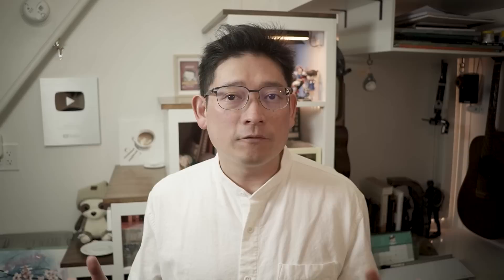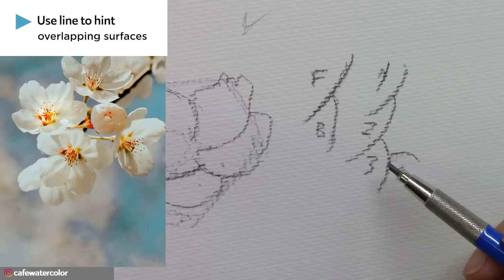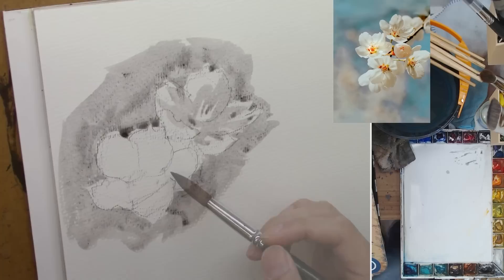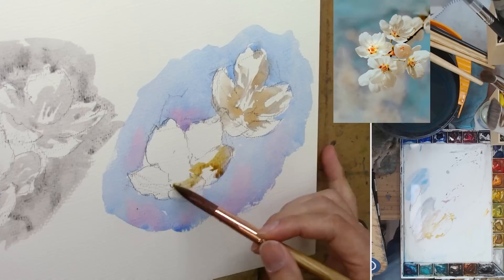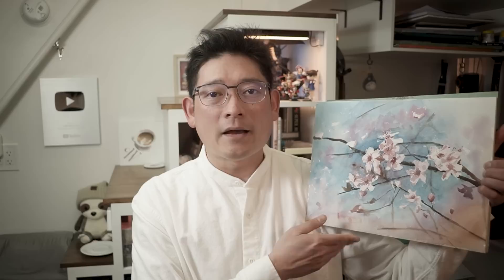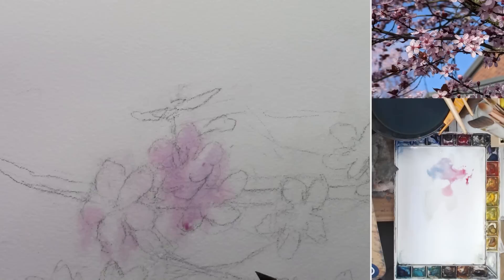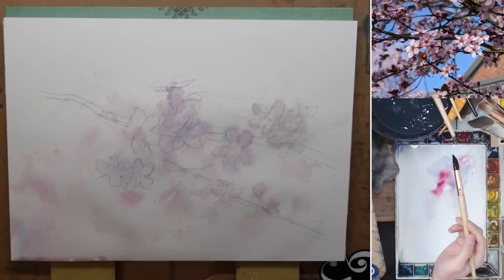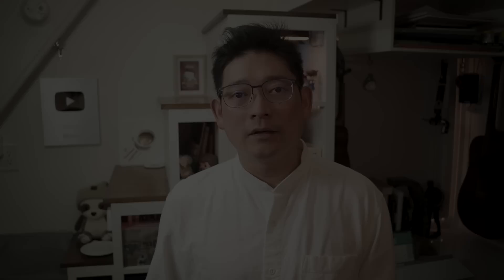Paint Loose Cherry Blossoms for Beginners - Capture Spring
Today I want to share with you how to paint a cherry blossom with a few simple steps easily. So you keep a little piece of the spring season in your painting.

0:00 - Intro
1:00 - Drawing Demo
6:47 - Painting Demo
21:49 - About my Patreon Group
22:19 - Bonus Demo